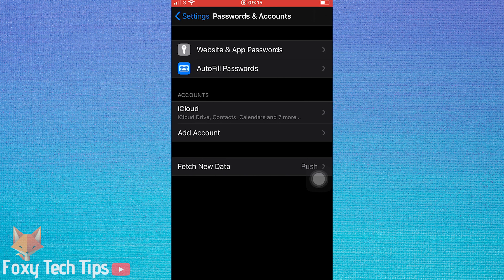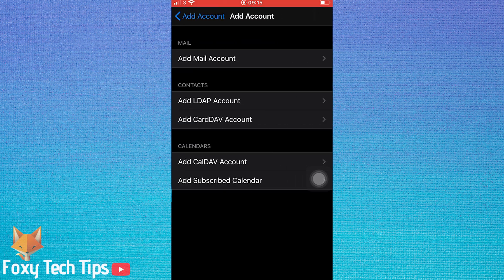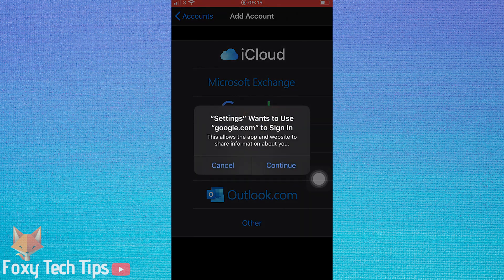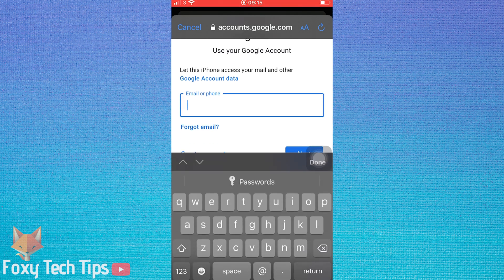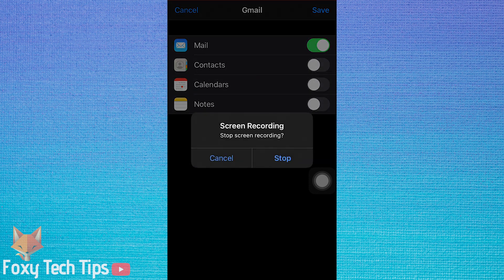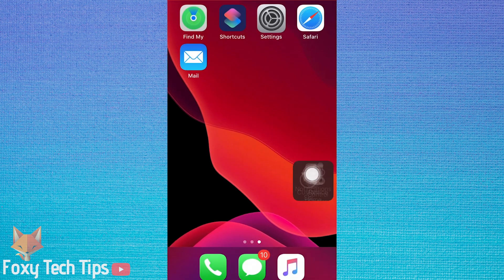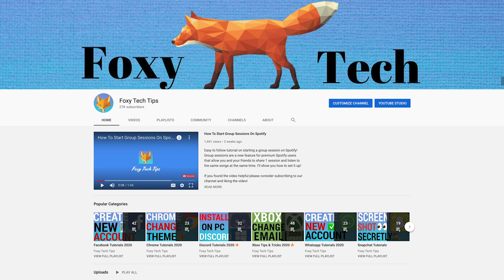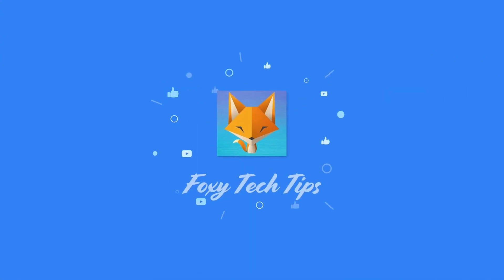How To Add Multiple Email Accounts on IOS (iPhone / iPad)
Easy to follow tutorial on adding multiple email accounts to your iPhone / IOS device! You can add as many different emails as you want from any Email provider. Learn how to add new email accounts to your iPhone now!

Steps:

- To add a new email account to the iPhone mail app, start by opening the settings app from your IOS dashboard.

- In the settings app, scroll down and open ‘passwords and accounts’.

- In passwords and accounts, tap on ‘add account’.

- Choose your account provider here from the list of major providers. If your account is with a different email , tap on other , then tap on add mail account and enter the login information.

- For this tutorial I’m going to connect a Gmail account, so I will select Google from the list.

- On the popup, tap ‘continue’.

- Login to your google account here with your email or phone number and then enter your password on the next page.

- Once you’ve logged in there it will redirect you back to your IOS settings app where you can choose what services from that account you want to sync to your phone. If its just email then disable the other services and only select mail.

- Now that's done you can go into the mail app and use your new connected email account from there.

- You can add as many email accounts as you want from any email provider by repeating these steps.